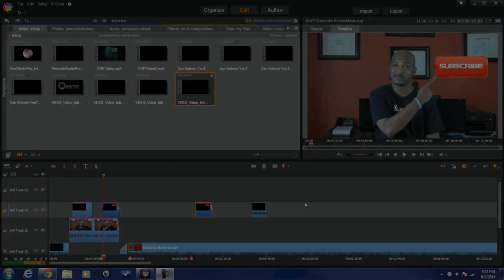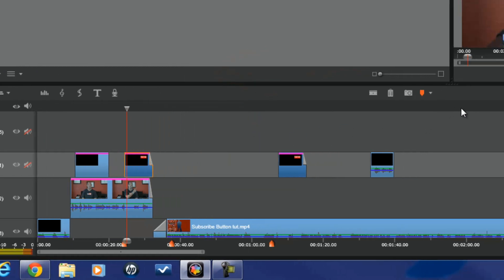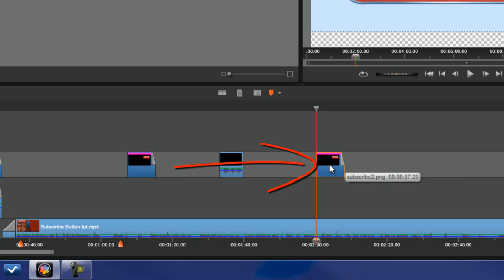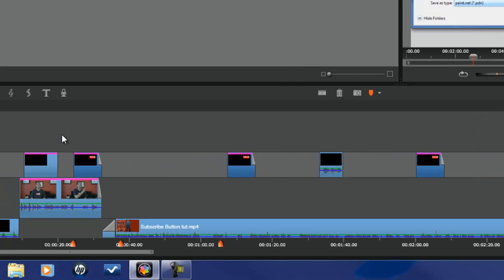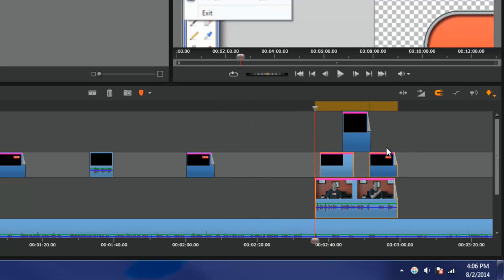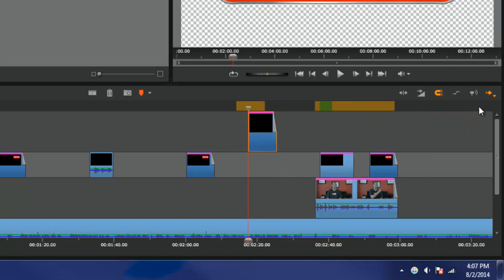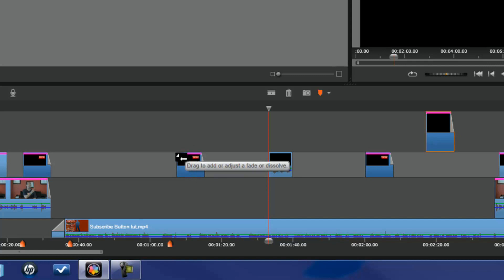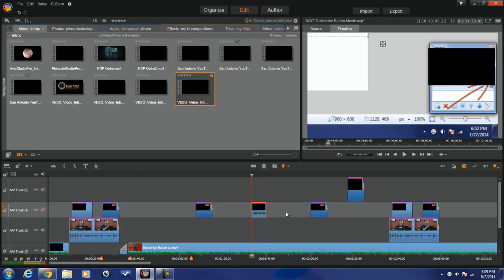Pinnacle Studio 17 & 18 Ultimate - Copy and Paste Tutorial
Learn how to copy and paste clips and effects in Pinnacle Studio 17 & 18 Ultimate. This tutorial will show you how to duplicate any audio clip, video clip, setting, or effect in Pinnacle Studio and paste or add it to the timeline track of your choice. This is a useful tip that will help you speed up your editing workflow and get your product to the client faster. We also show you how to move clips without making the whole timeline shift or move over. This can be used for any video you create.

Support PinnacleStudioPro